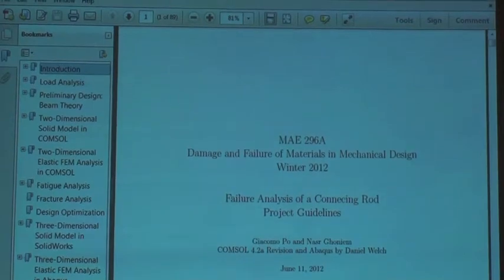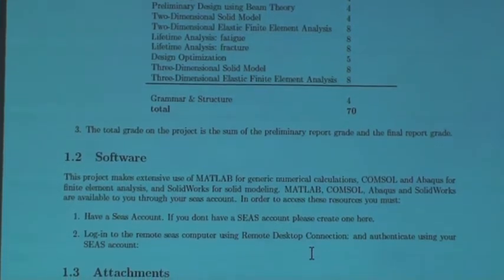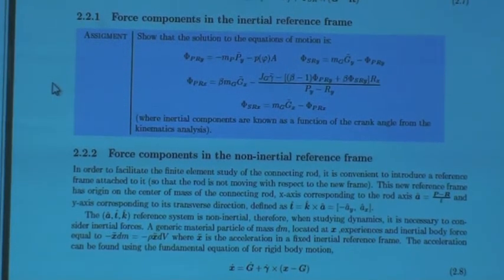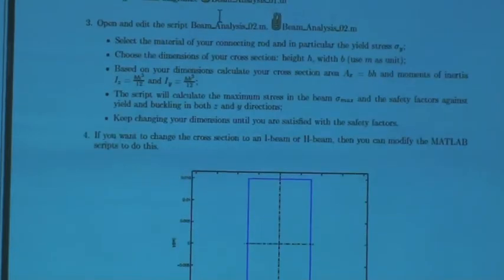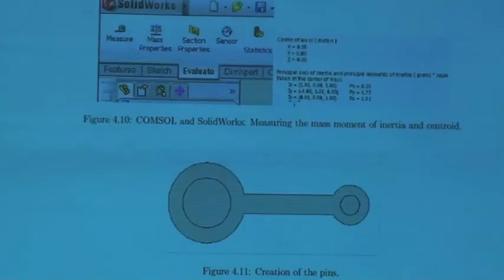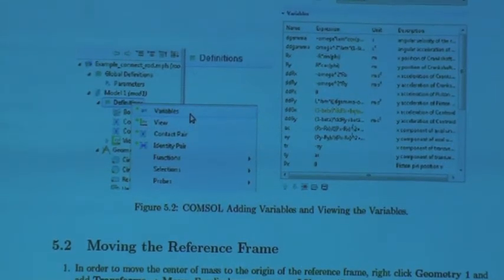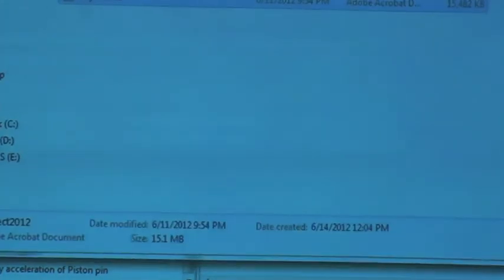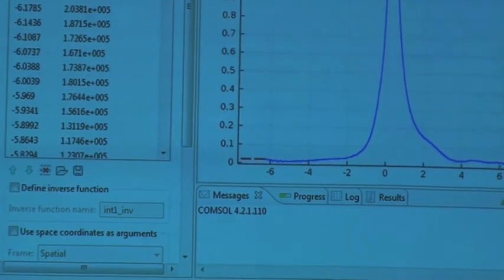GhoniemProject_4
UCLA Professor Ghoniem provides tutorials for Engineering and Research Topics.